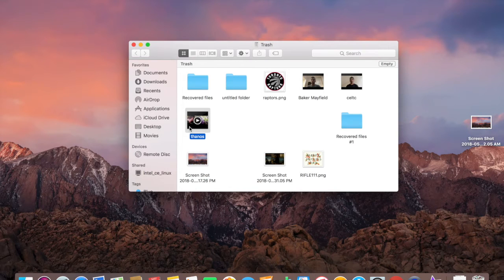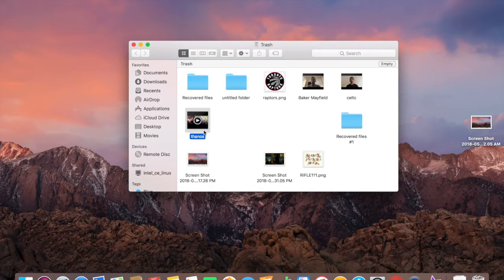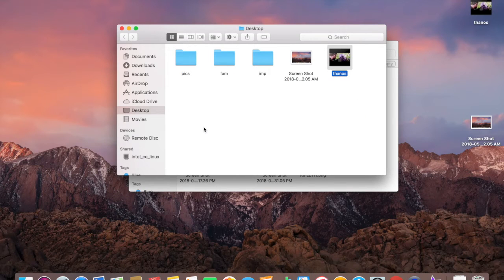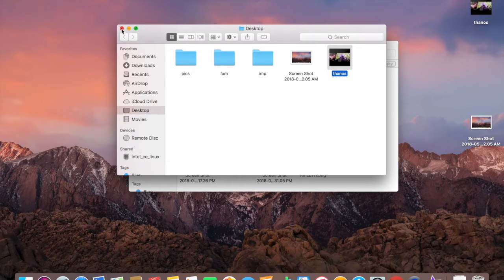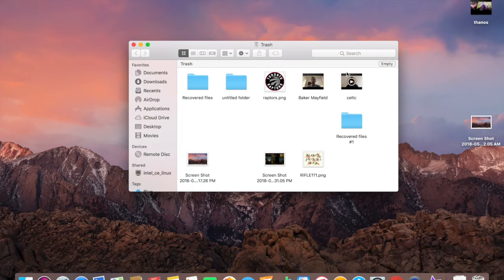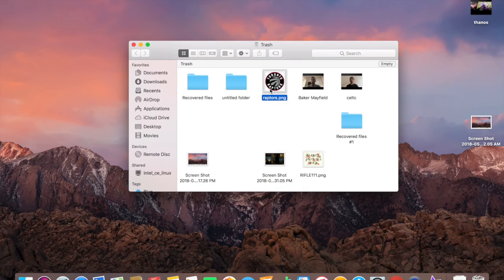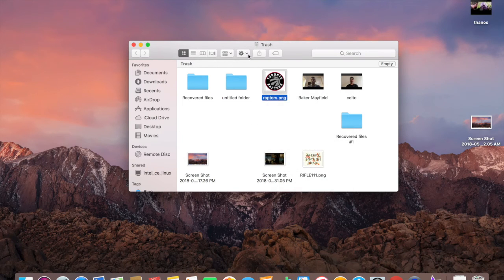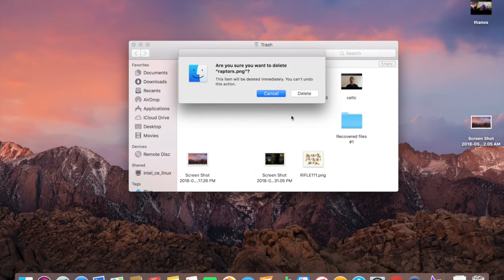How to DELETE Files/Folders from your Macbook Pro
In this video I show you how to delete an Item from your MacBook Pro, put it back, and delete unnecessary items permanently from the trash. I hope you find this video to be useful😃